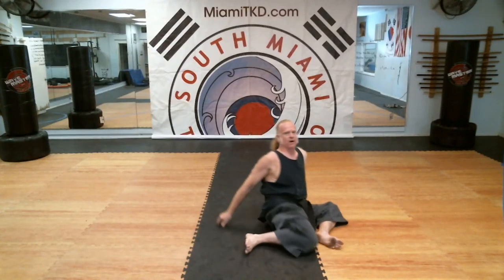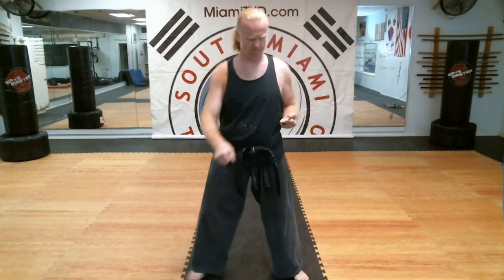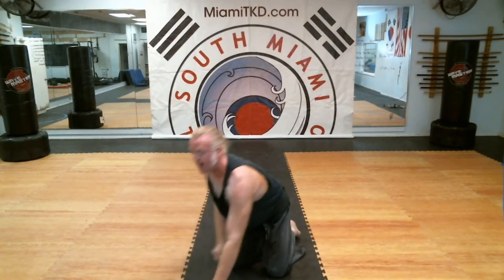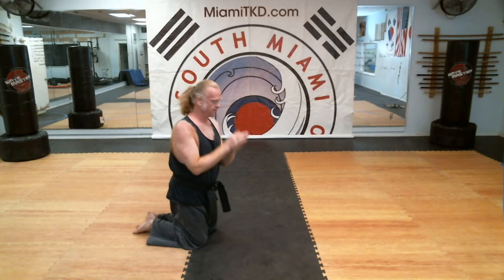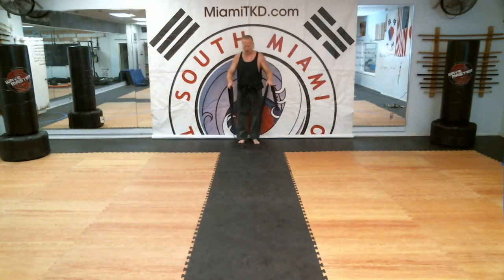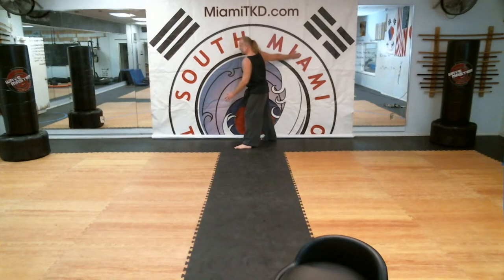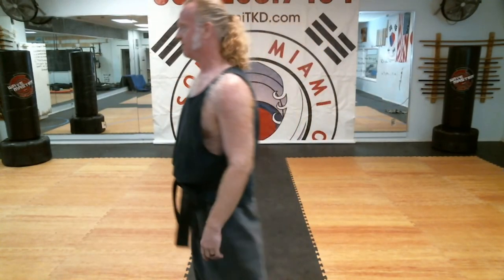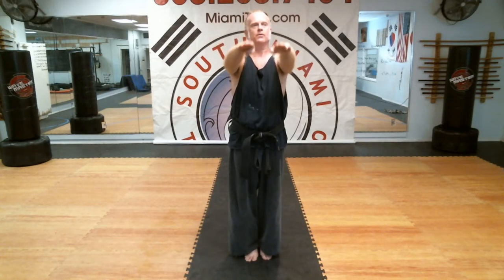Wed, 4/22/20, 8am: Quarantine Workout w Master Jeff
Master Jeff demonstrates grueling exercises requiring no weights, bands, balls, springs or any special equipment at all.  Use only common household items or even just your own body and the floor.